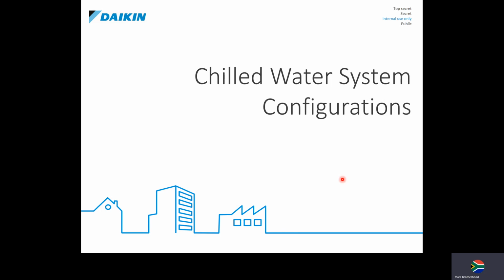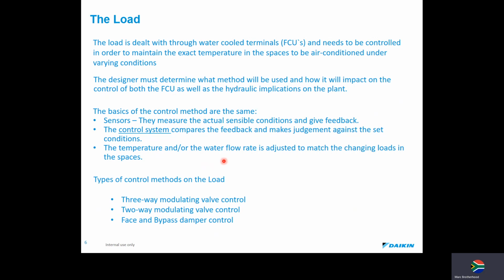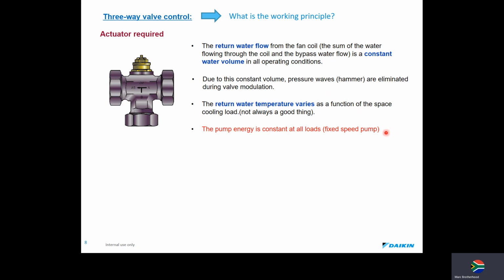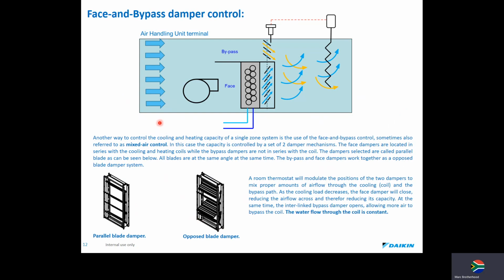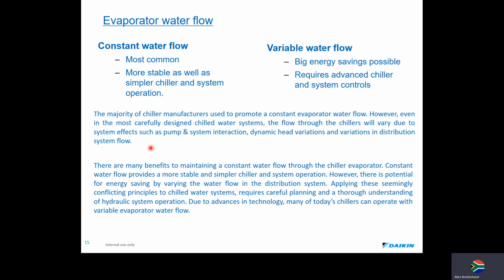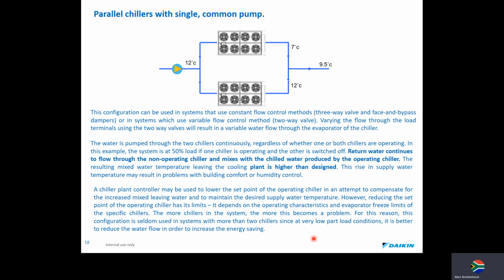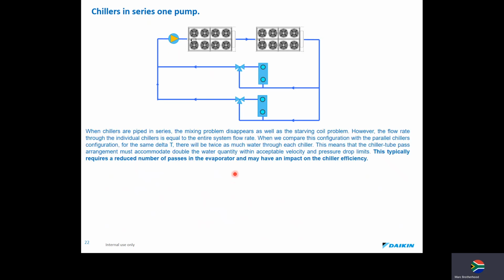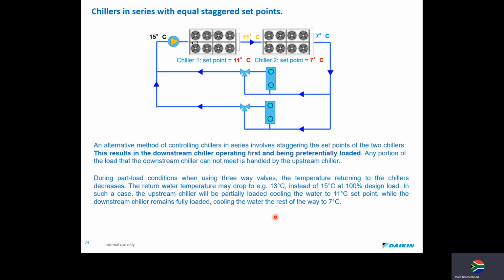Chilled Water configurations Part 1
Introduction to chilled water system configurations.